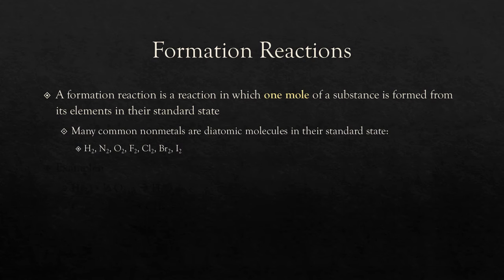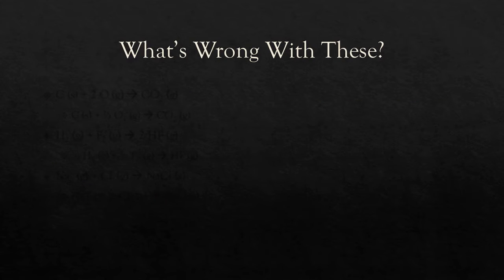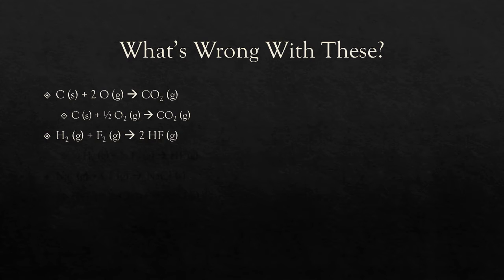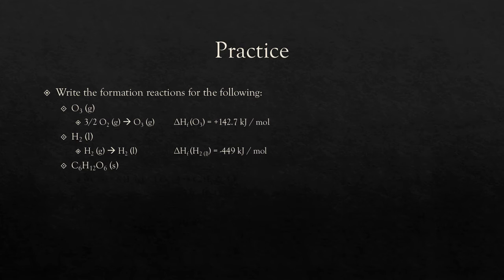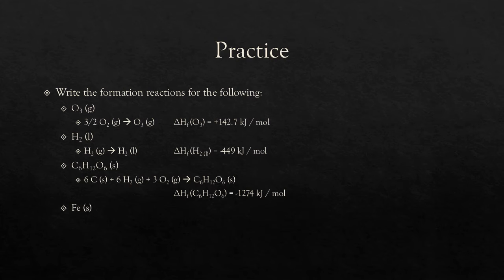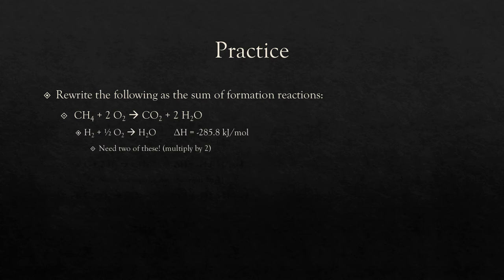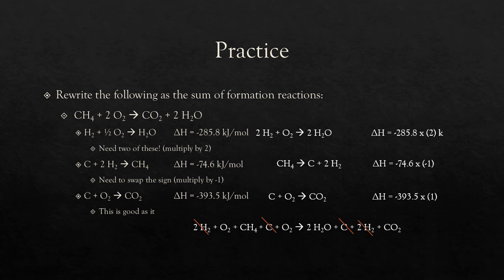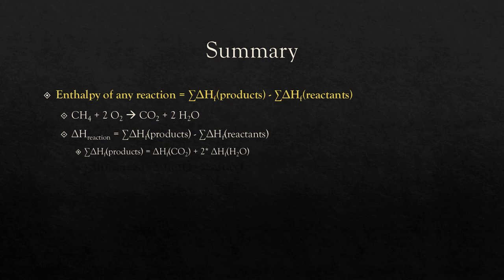Heat of Formation and Hess's Law